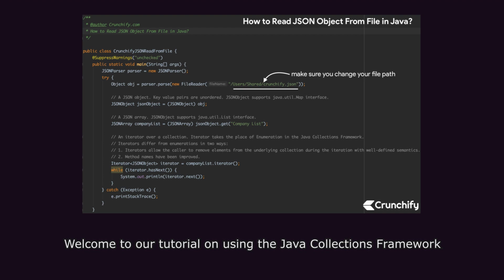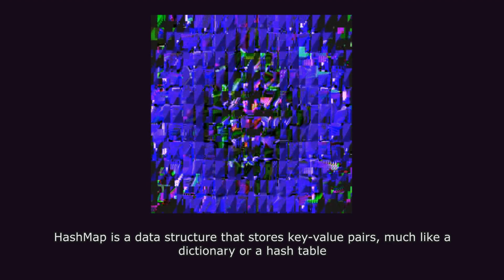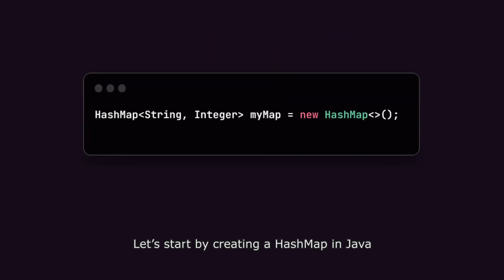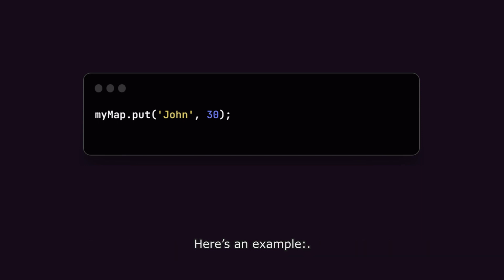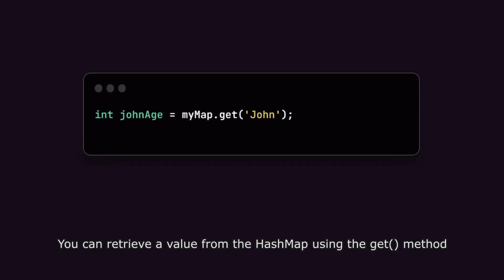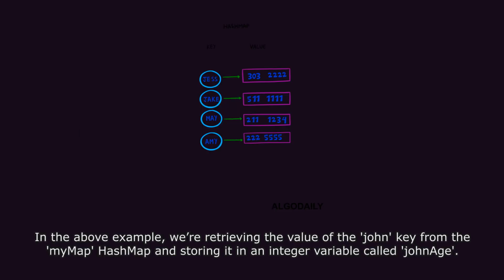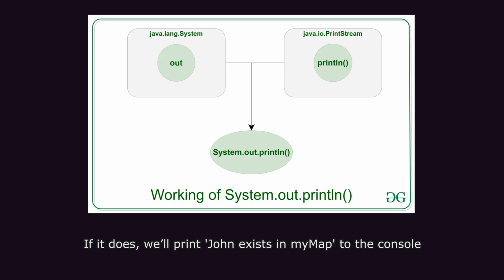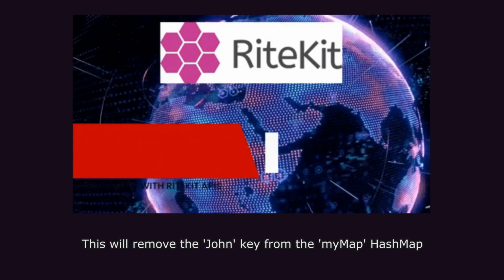Getting Started with Java Collections Framework: HashMap